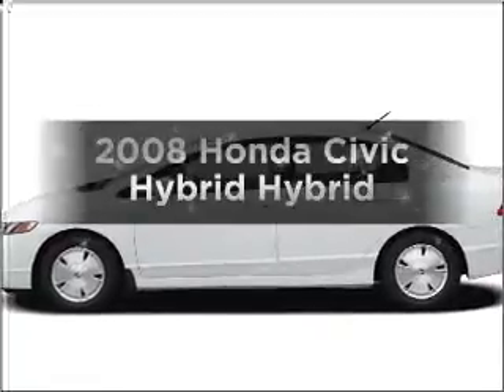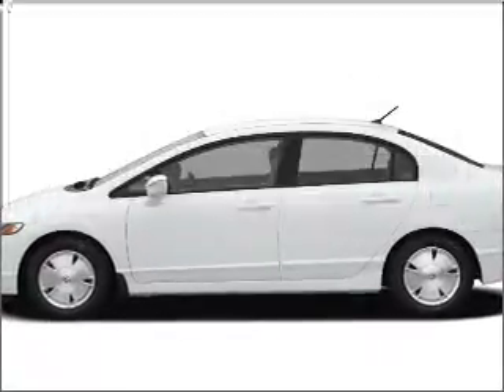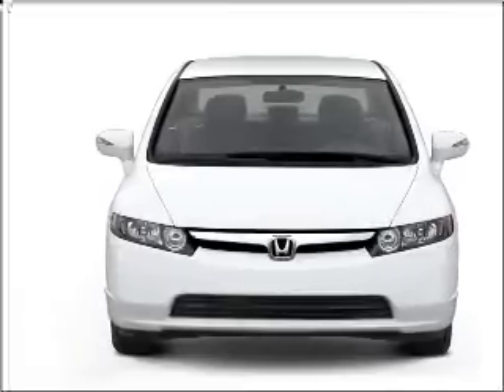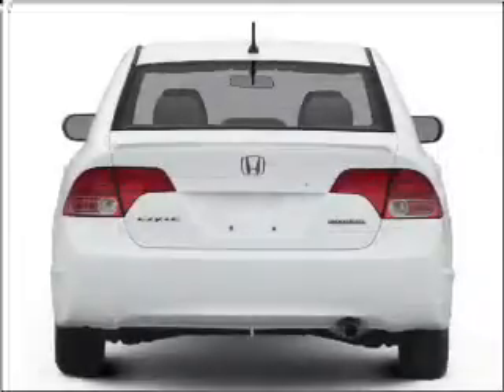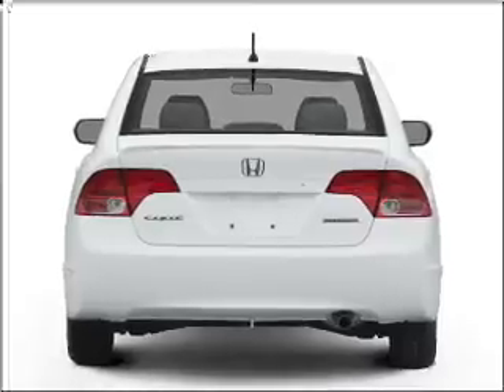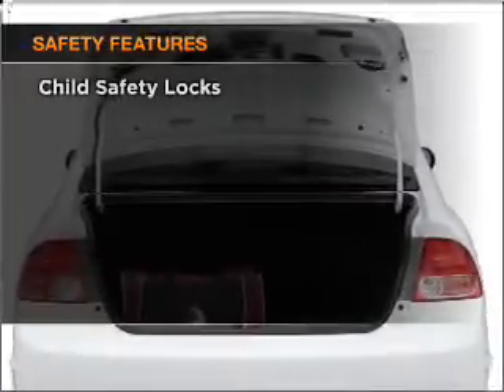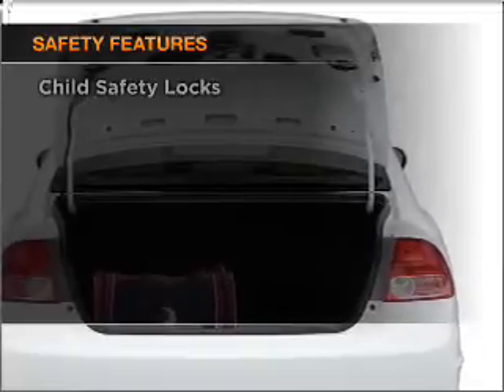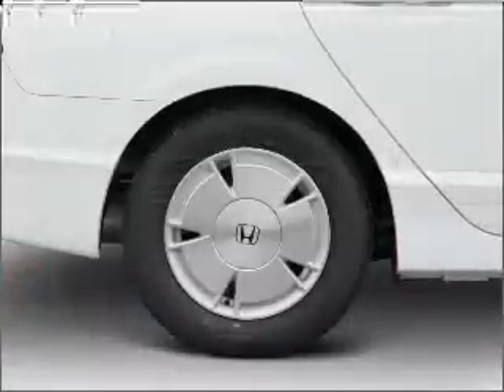2008 Honda Civic Hybrid - Denison TX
Year: 2008
Make: Honda
Model: Civic Hybrid
Trim: Hybrid
Engine: 1.3 liter inline 4 cylinder 8 valve
Transmission: Automatic CVT
Color: Gray
Mileage: 30293
Address:
2020 U.S. Hwy 75 N.